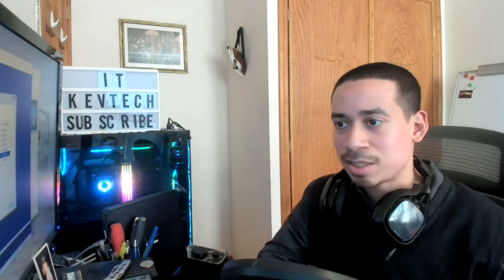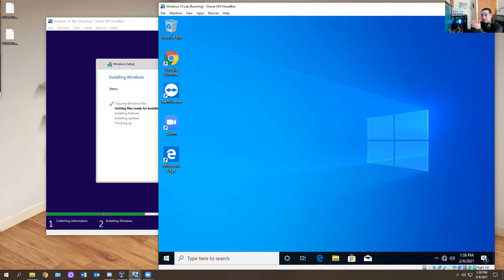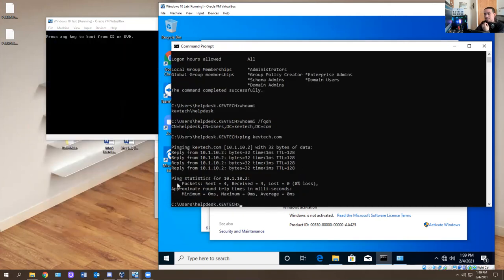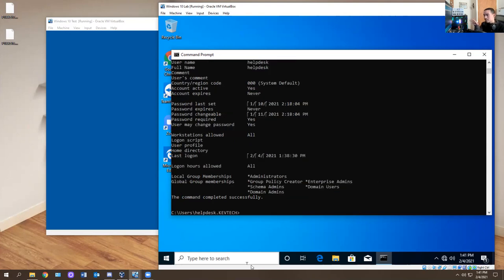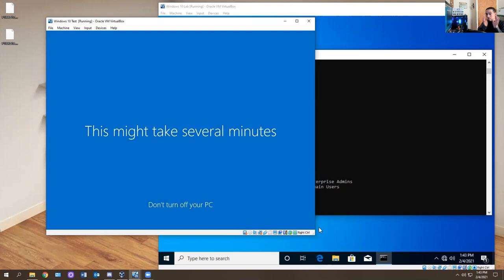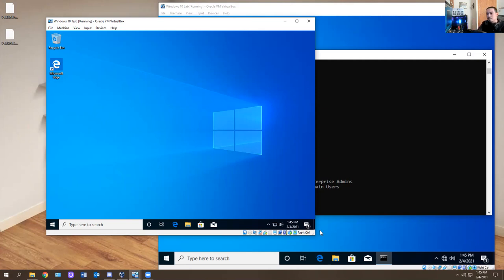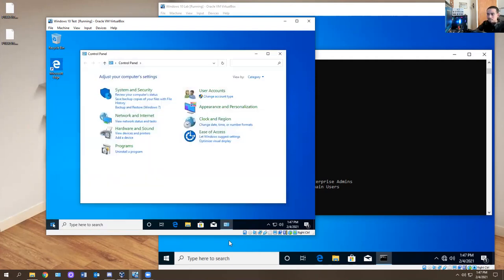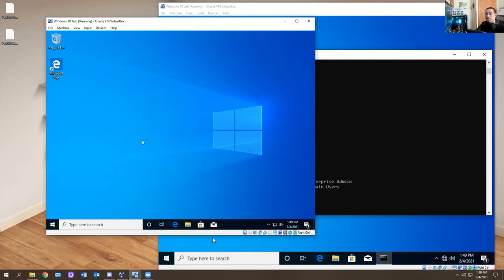IT: Helpdesk (Understanding Windows 10 As Helpdesk)